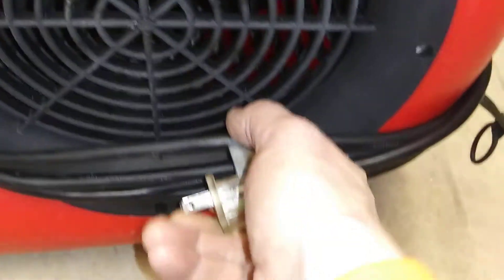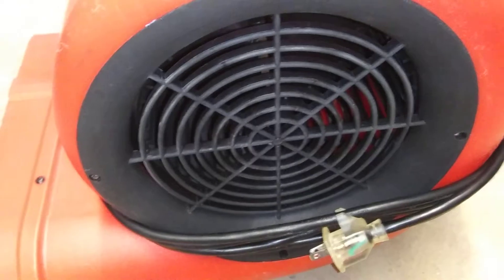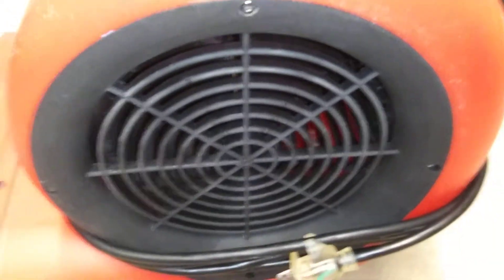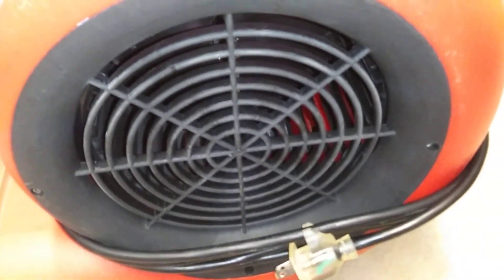IN GOD - How to take apart clean properly do POWER CORD a TYPHOON High Velocity 3 speed Fan Dry Air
Hope this was easy to under stand and if you need more help please ask I will be more than glad to see what I can do. I have over 1000 videos with play list uploaded to look through. Thank you and May God Bless you